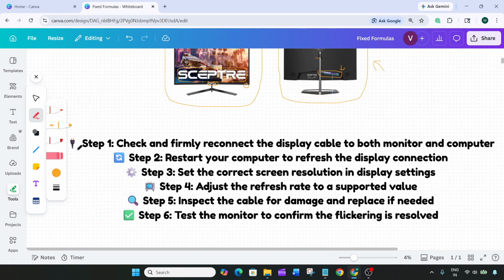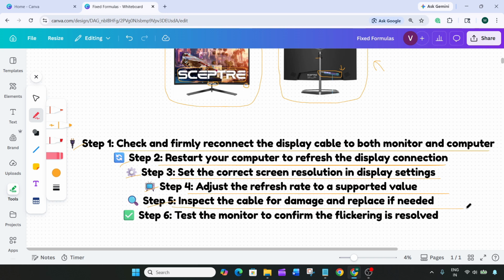How to Fix Sceptre Monitor Flickering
Welcome to the Fixed Formulas YouTube channel! In this tutorial video, I will show you How to Fix Sceptre Monitor Flickering